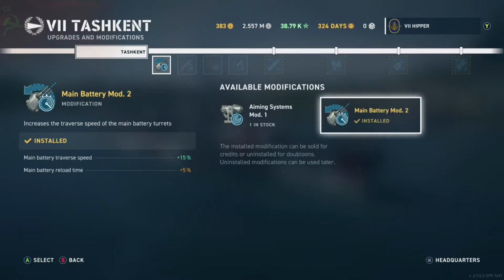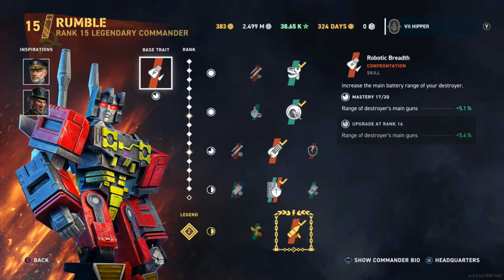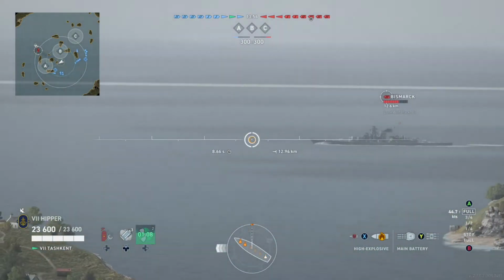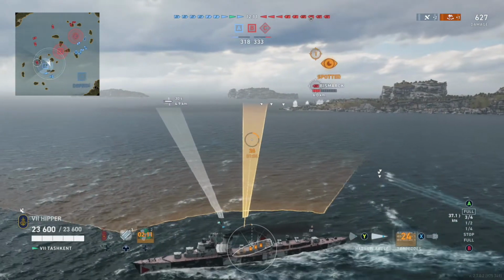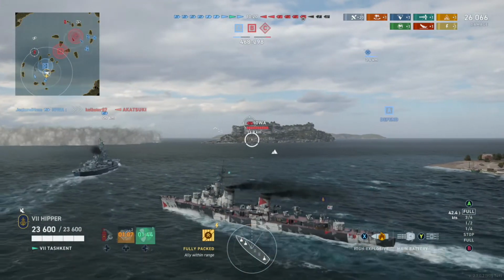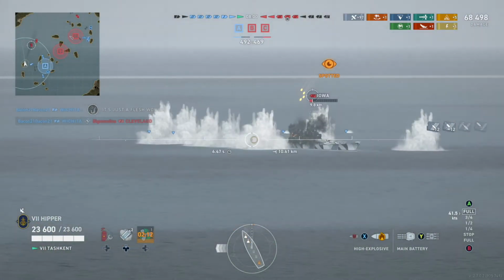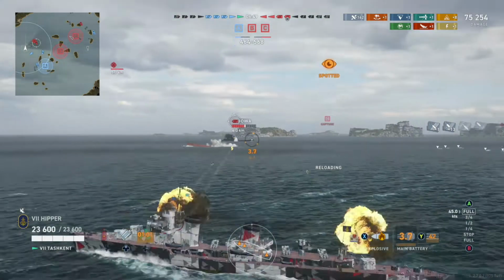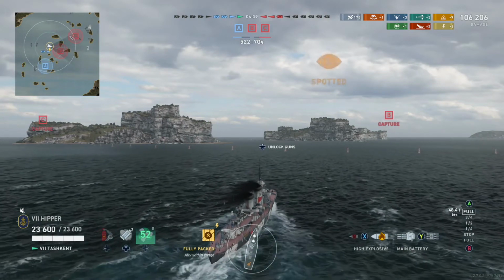Tashkent with Makarov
It had to happen. A buff to the Russian destroyers was inevitable – especially to Tashkent. Now that buff has arrived; the whole line is much more interesting to play – and for Tashkent this buff is an absolute game-changer.